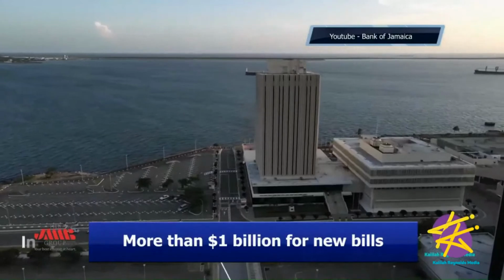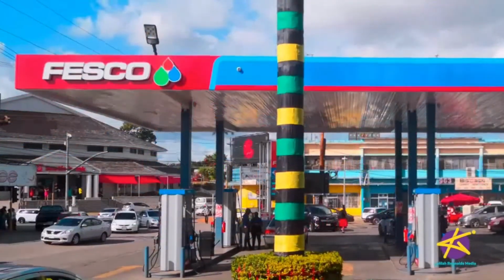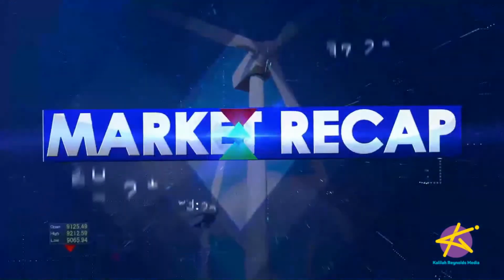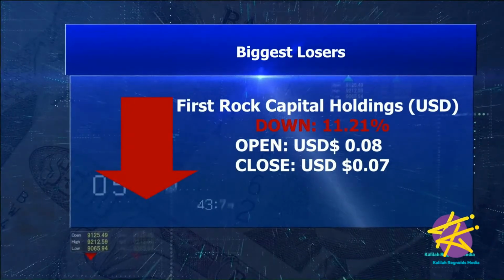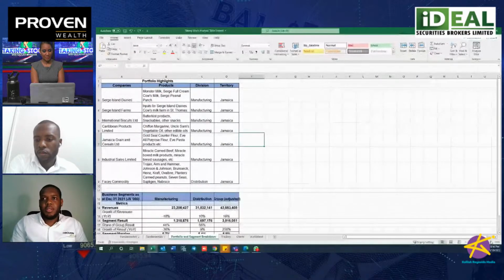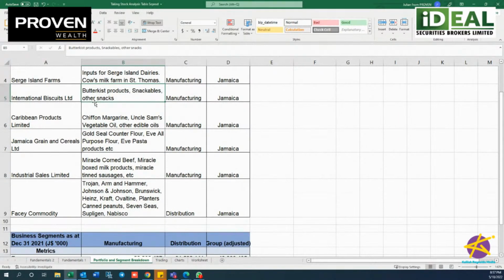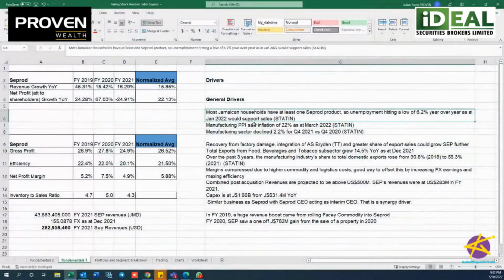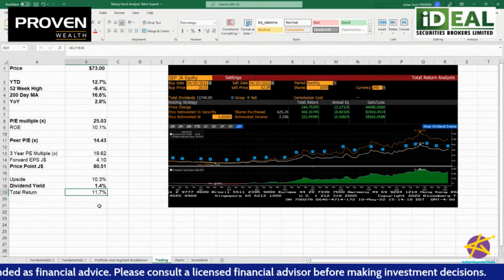Taking Stock LIVE - Spur Tree Records Massive Profits!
Spur Tree Spices' net profits have nearly tripled in the first 3 months of this year.  Did their recent IPO have anything to do with it?  We’ll find out from CEO Albert Bailey.

And THE ANALYSTS weigh in on the latest market developments… Both Seprod and iCreate Q4 2021 results are out. How did they perform?

And Fosrich Company will seek permission from its shareholders to split the company’s stock 10 to 1 in a rights issue or additional public offering (APO).

We’ll discuss

LET’S GET THIS MONEY!

OUR SEGMENTS:
1:25 - What’s Hot in Business
7:48-Discussion
33:50- Market Recap
37:26- The Analysts

TAKE THIS WEEK'S POLL

How are you coping with rising gas prices?
I’m carpooling
I’m taking the bus
I’m traveling less
I’m unaffected because I don’t drive
Other (leave a comment)

CONTACT THE ANALYSTS:

Orick Angus
Wealth Manager
Ideal Securities Brokers Company
17 Ripon Road, Kingston 5

Julian Morrison -
Assistant Manager, Private Equity
PROVEN Management
26 Belmont Road, Kgn. 5, Jamaica W.I.

JMMB - Your best interest at heart!

Bulwark Insurance Agency
Insurance made easy

Massy United Insurance
How good is your insurance?

EPISODE CAST:

Albert Bailey, Director & C.E.O
Spur Tree Spices

The Analysts:
Julian Morrison